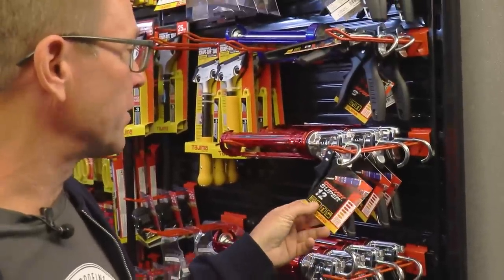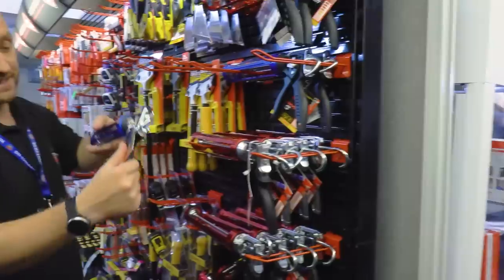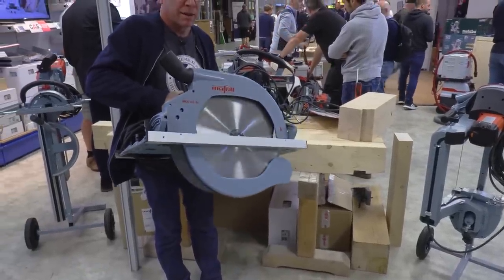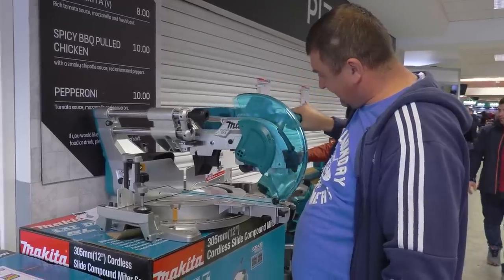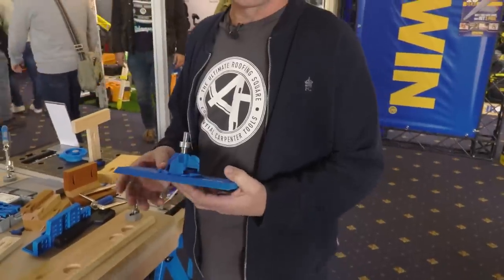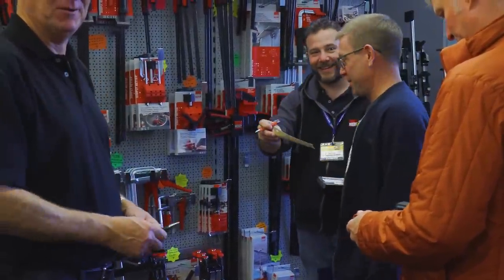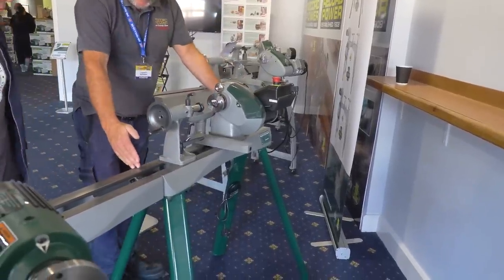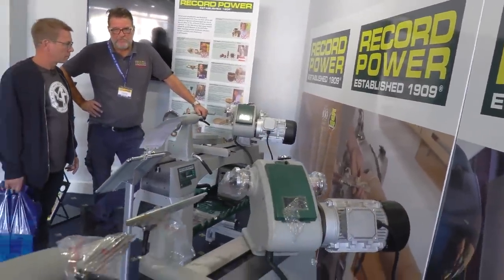Skill Builder at The D&M Tools Show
The Tool Show

The biggest brands, the latest products, exclusive show deals and more.